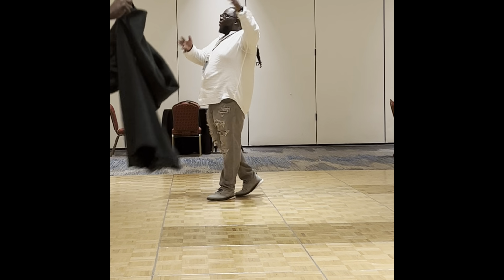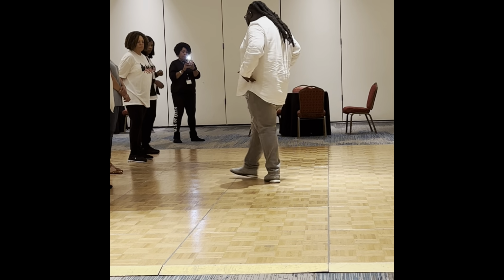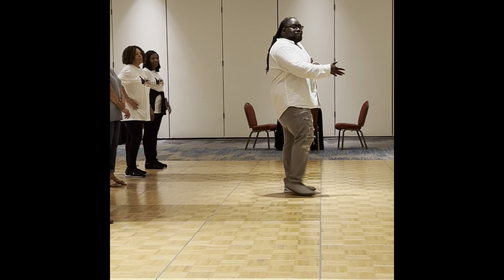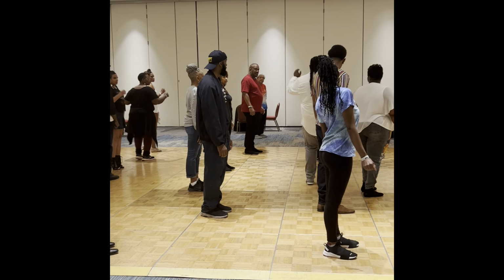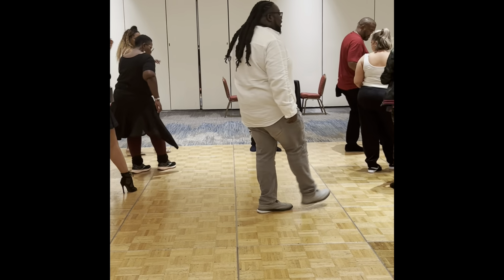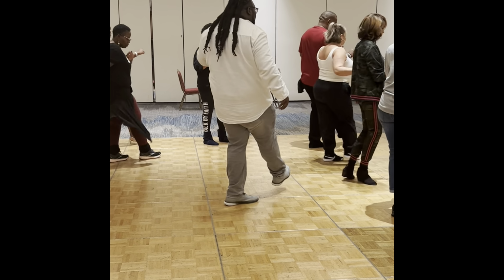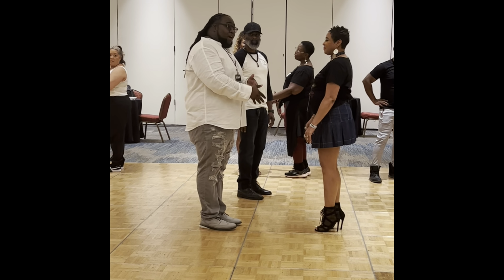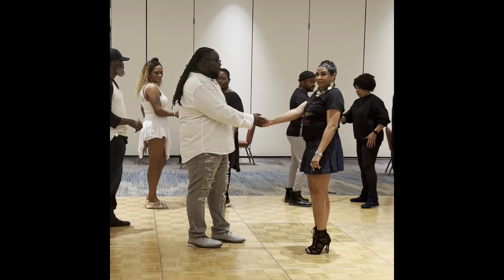Get down and get funky Chicago Stepping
Oh what a treat to learn funky moves by Drew! This guy is awesome!

I don’t own any rights to music.  This was a public event that I’m sharing my experience.